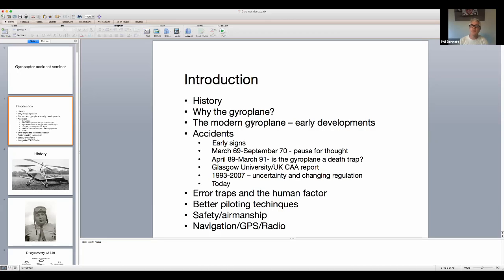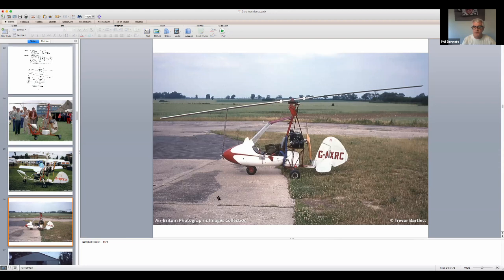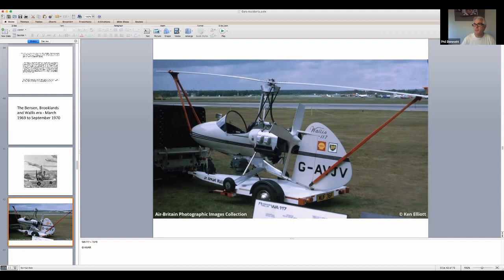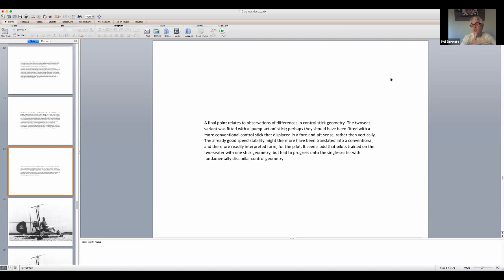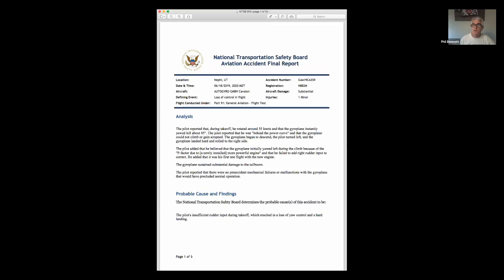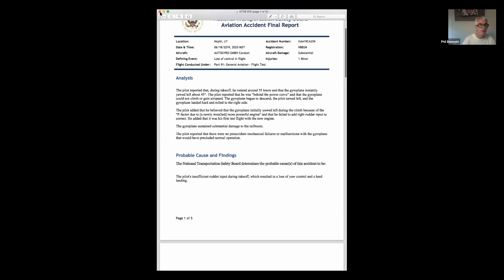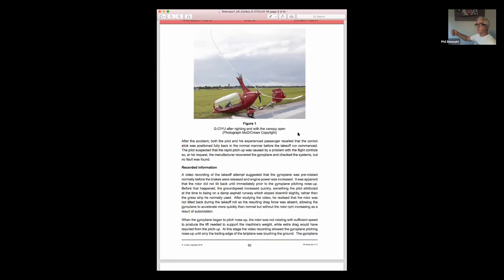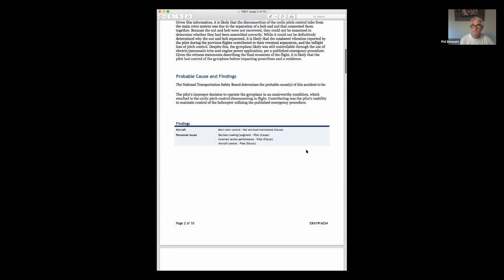Gyrocopter accident Webinar highlights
This is a highlights film of the recent Webinar on Gyrocopter accidents.

I will be hosting another Webinar on gyrocopter take offs on Saturday July 18th and further details of how to get involved with that event will be available this coming week.